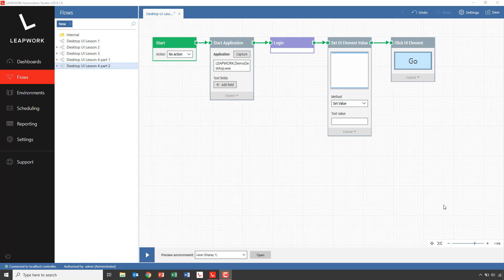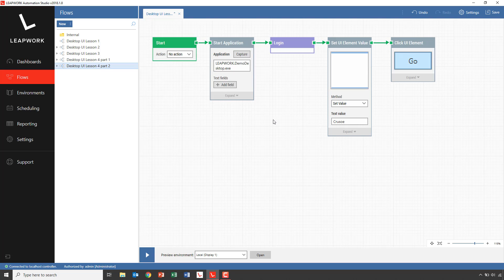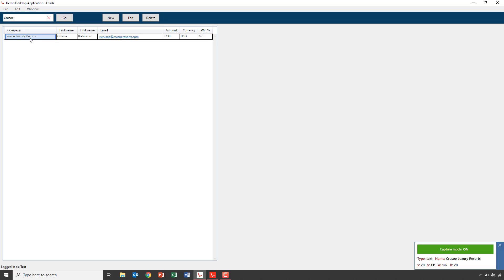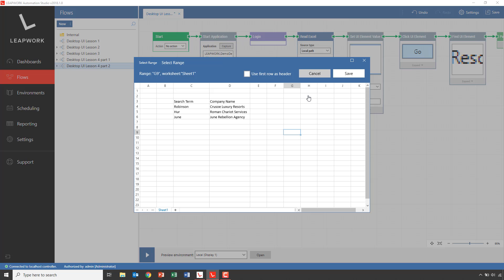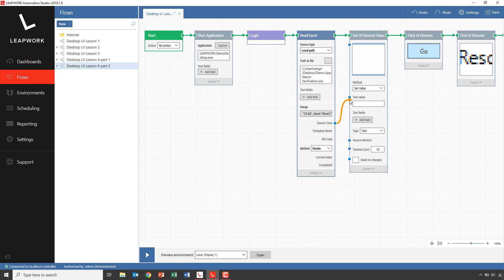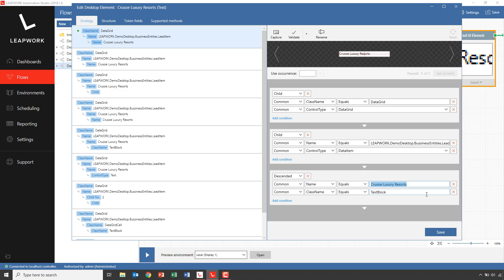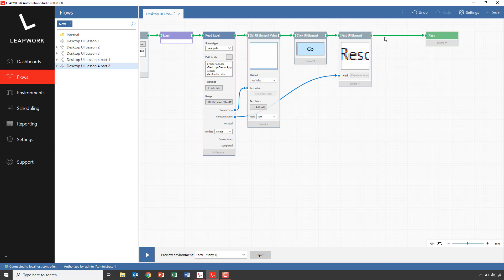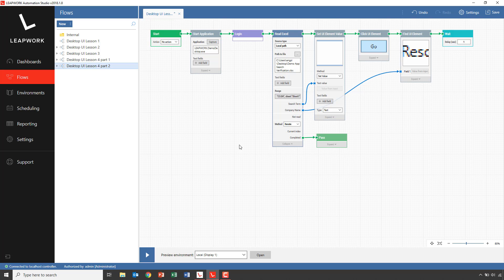DESKTOP UI AUTOMATION - Lesson 4-2: Data-driven desktop UI automation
Learn how to easily build iterative, data-driven automation cases by adding dynamic fields and external data sources to strategies.